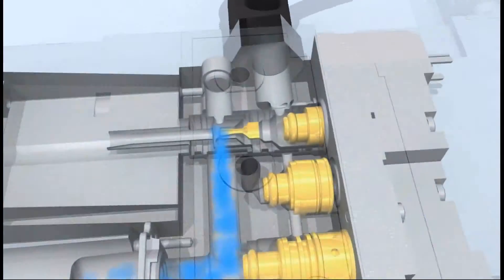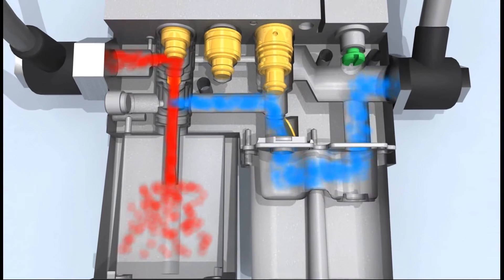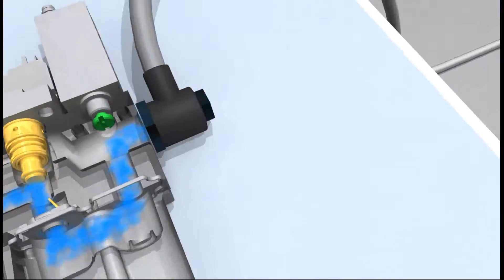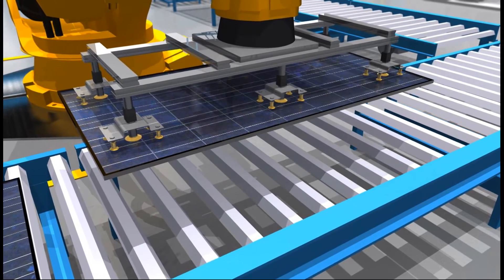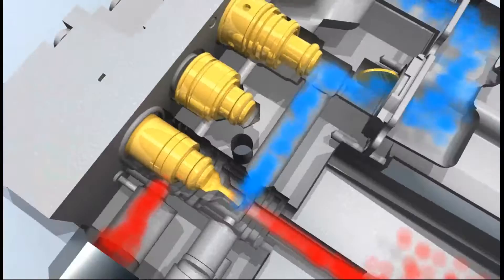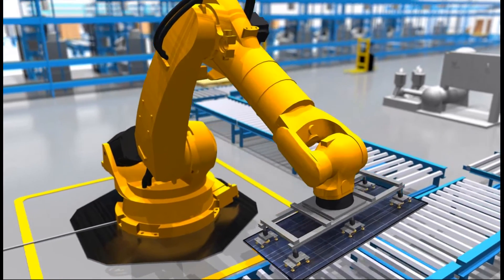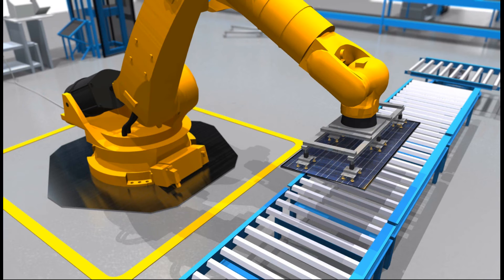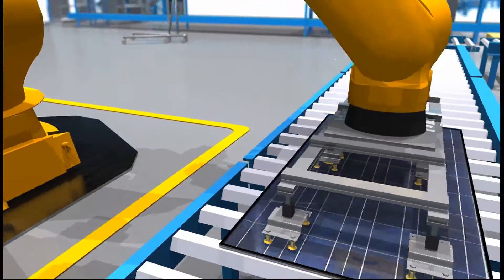Vakum Jeneratörlerinde Hava Tasarrufu Nasıl Sağlanır. SCHMALZ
Hava tasarrufu sağlayan vakum jeneratörü X-Pump/SMPi
%90 hava tüketimini azaltan vakum jeneratörleri
Enerji tasarrufu sağlayan ecoPump teknolojili vakum ejektörleri
Kirden ve yağdan tıkanmayan, filtresiz çalışabilen vakum jeneratörleri

Detaylı bilgi için lütfen irtibata geçiniz.